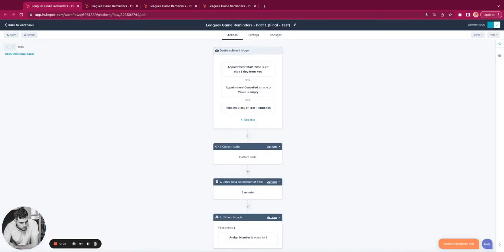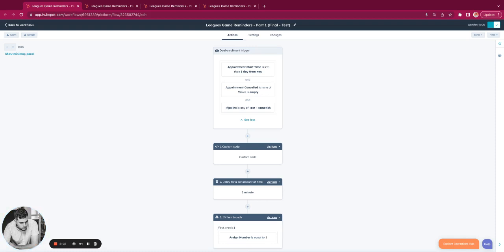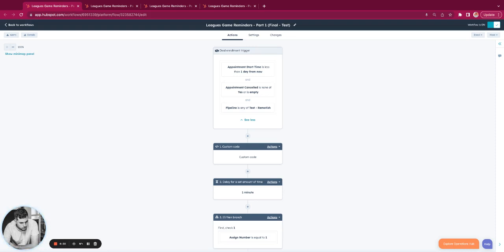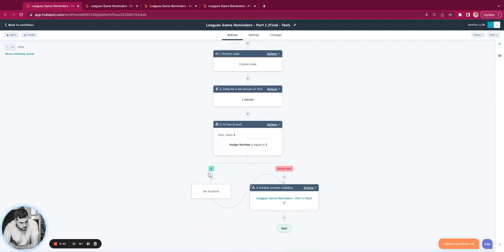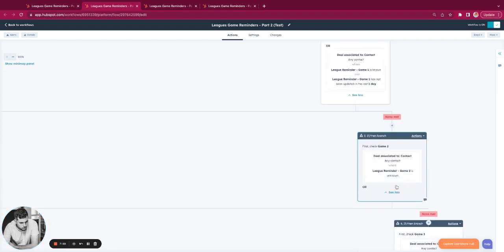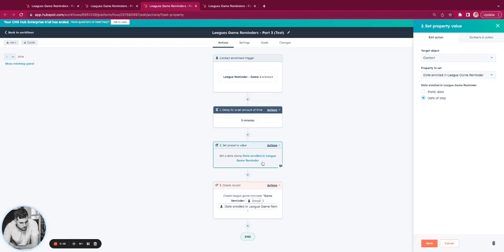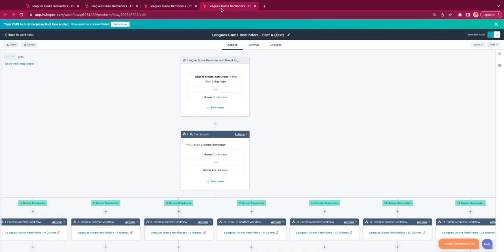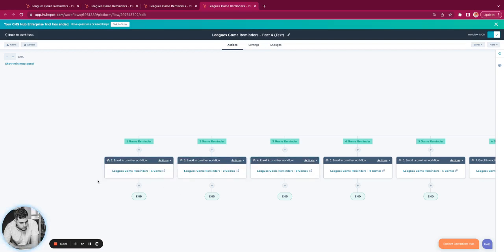Automated Custom Object Strategy + Automation | Demo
Liam Redding breaks down an automated custom object strategy which solves a unique customer-facing issue with delivering game reminder SMS messages. This video was created as a follow-up post Liam made about empowering HubSpot experts to experiment with custom objects in HubSpot more.